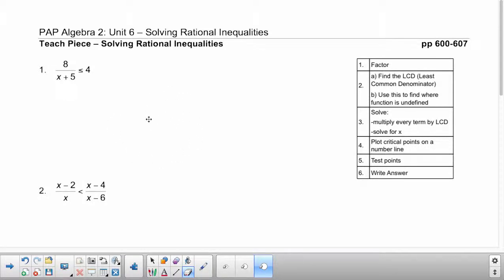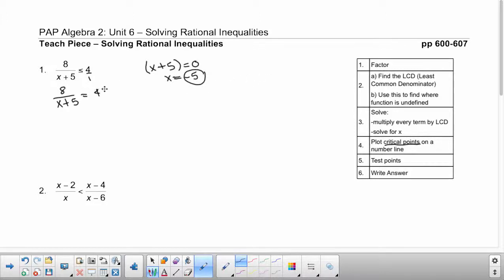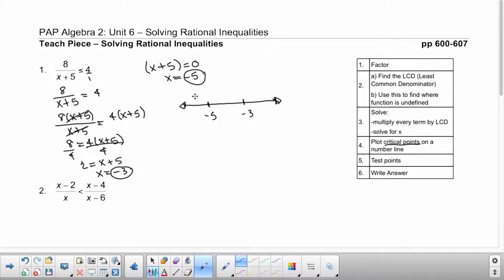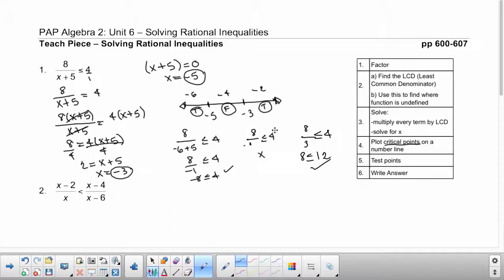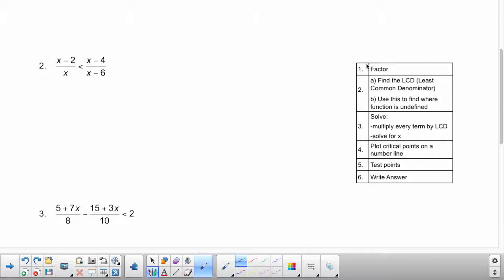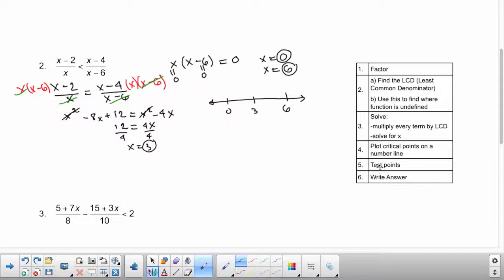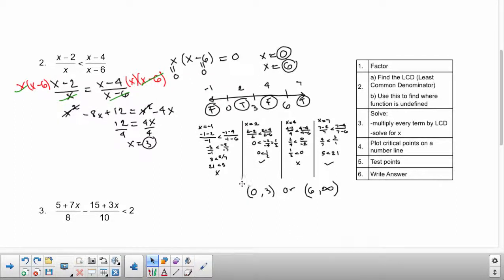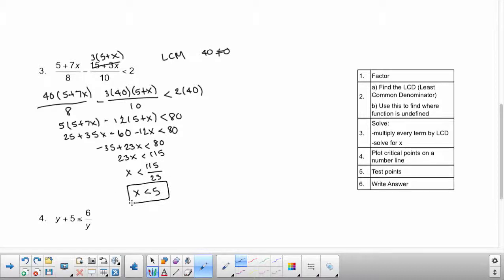Solve Ratl Inequalities